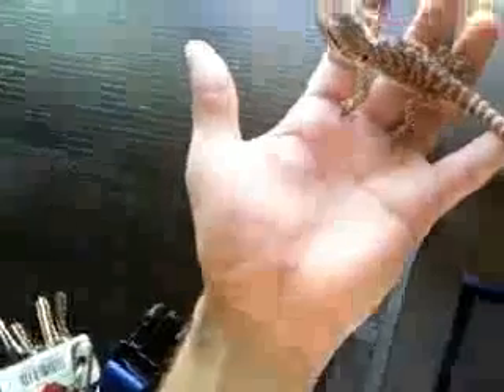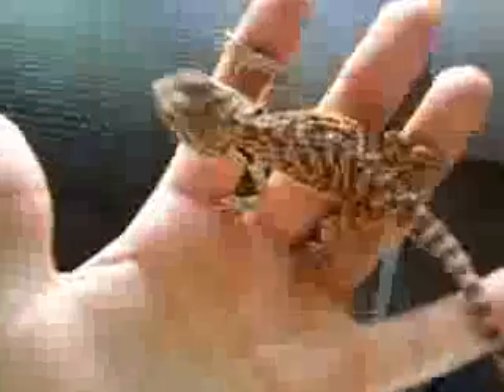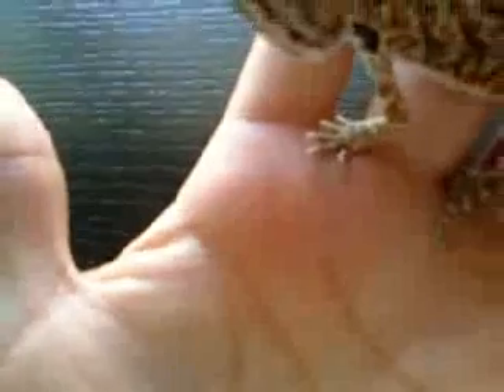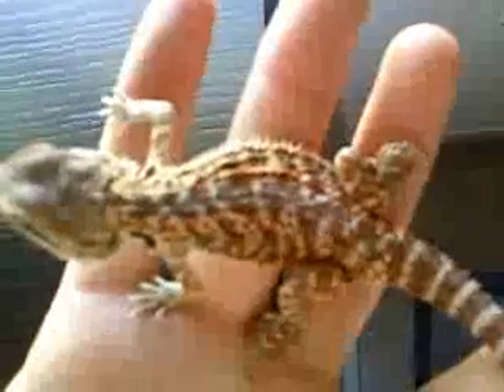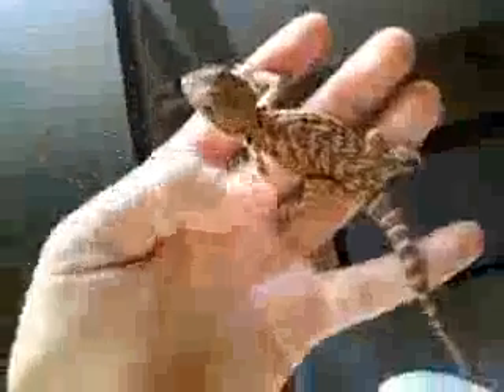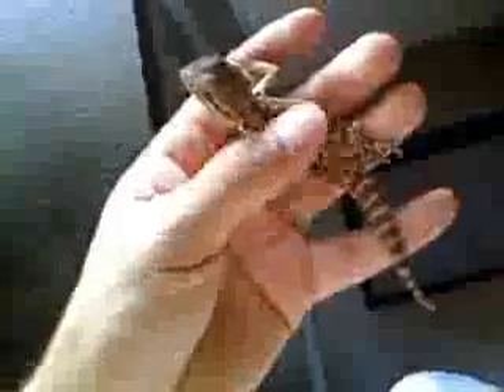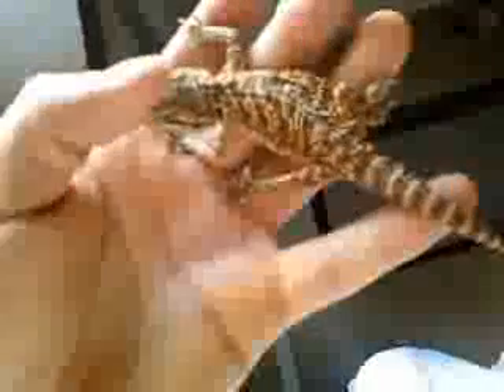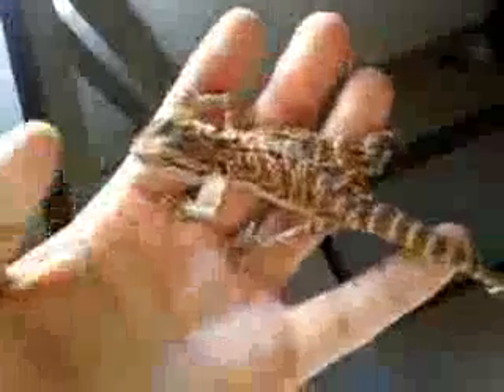bearded dragon update